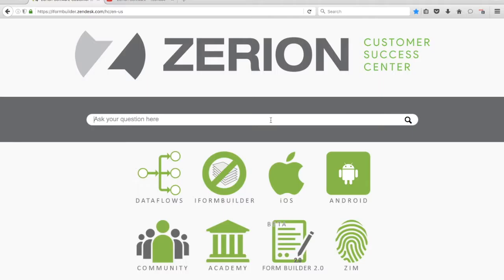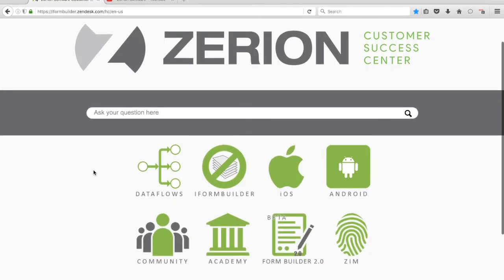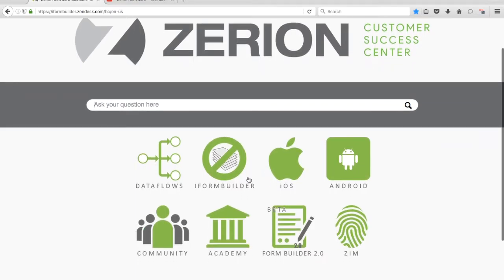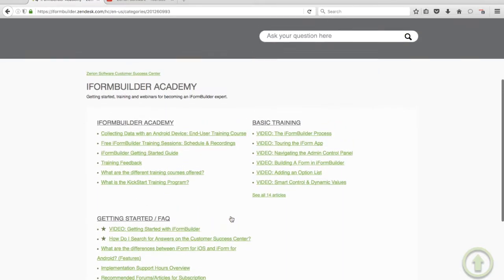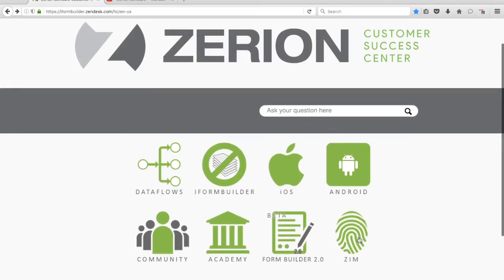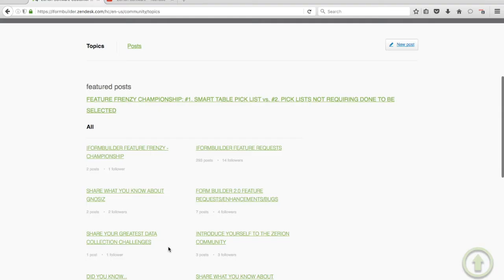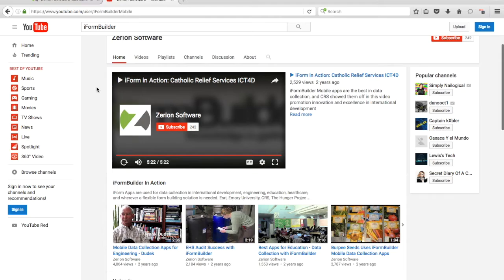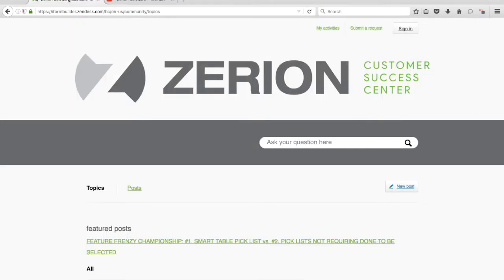Customer Success Center